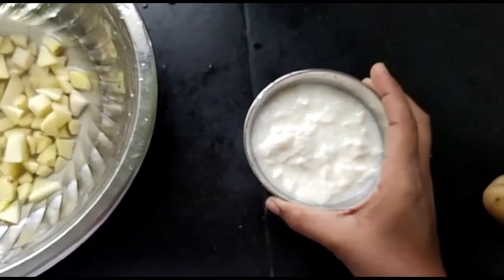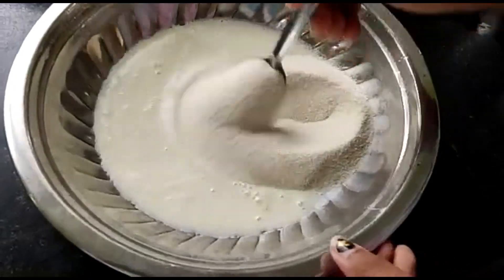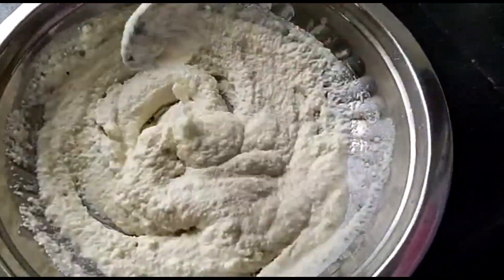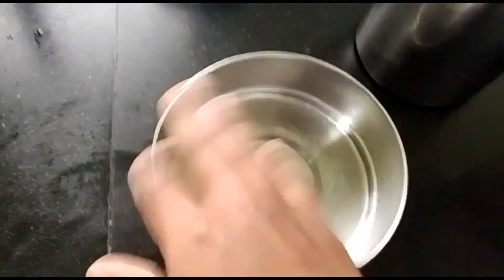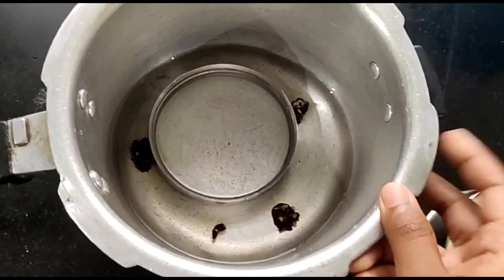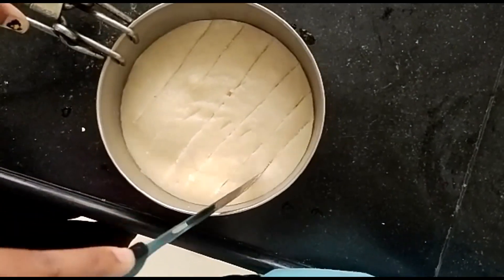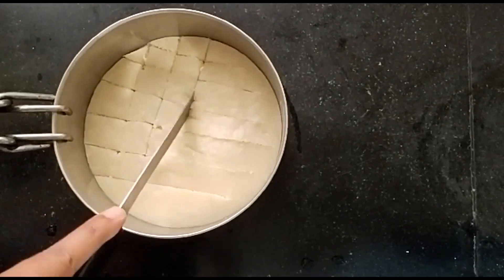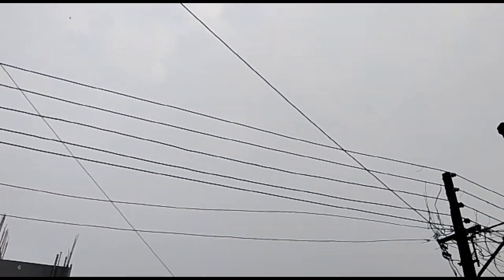ढोकला Receipee😀 ll रवा ढोकला ll बनवा झटपट ढोकला ll